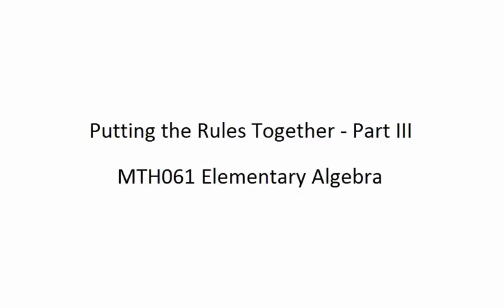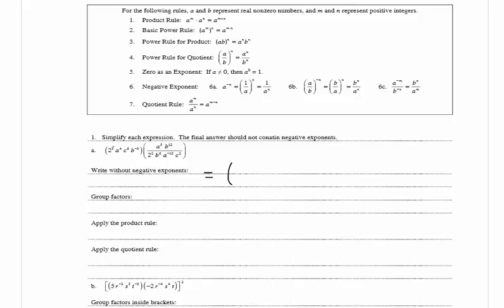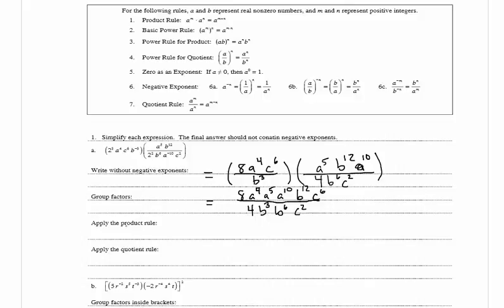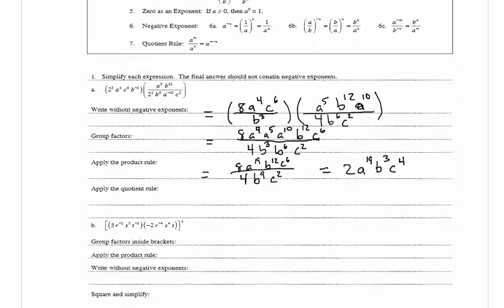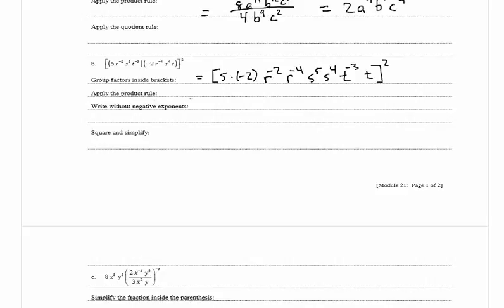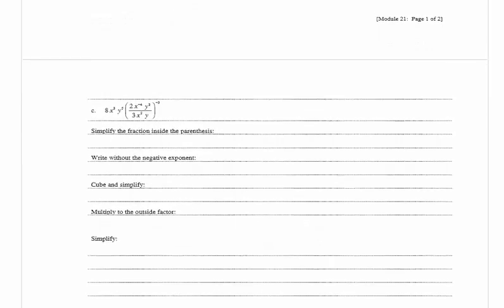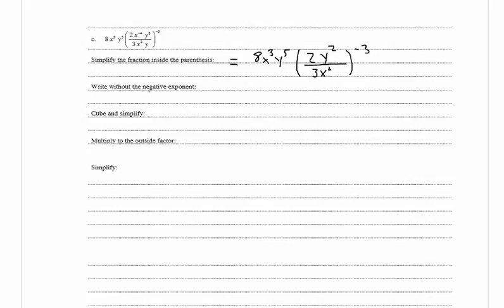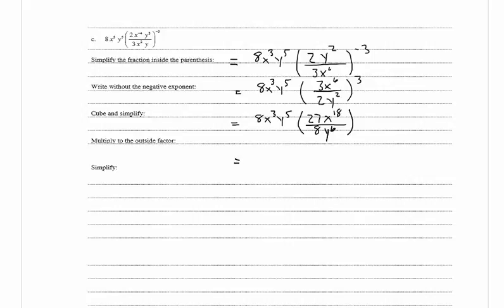Putting the Rules Together Part 3 - Module 21 - MTH 061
OU Putting the Rules Together Part 3 MTH 061